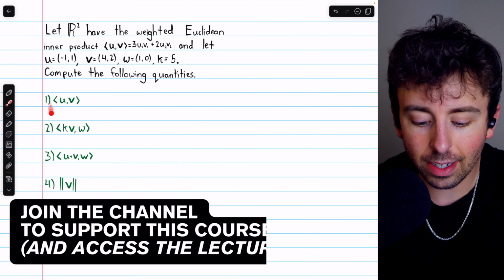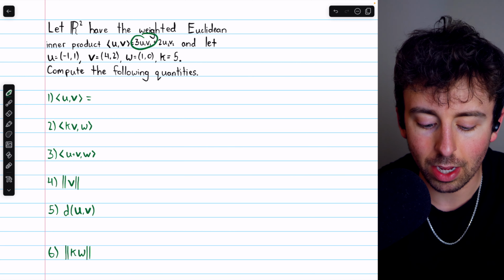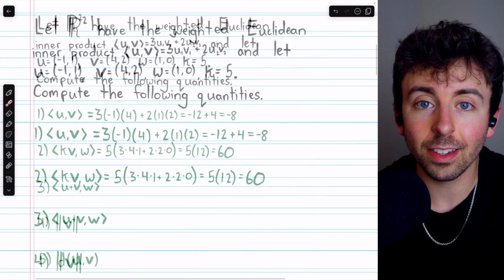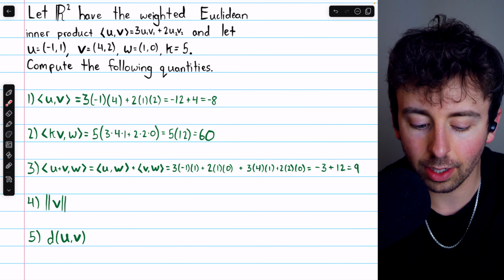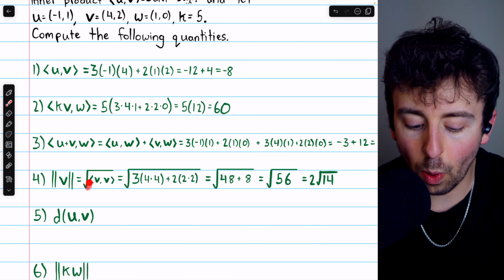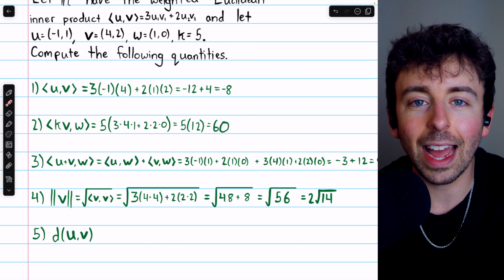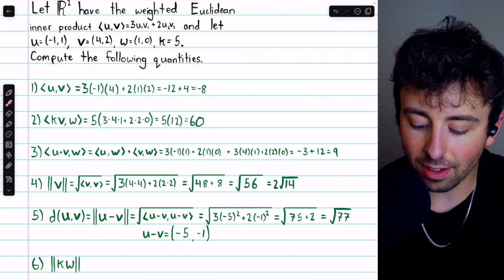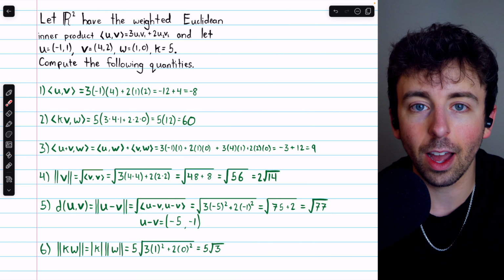Computations with Weighted Euclidean Inner Product | Linear Algebra Exercises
We go over several examples of basic computations in an inner product space with respect to a weighted euclidean inner product on R^2. We compute weighted Euclidean inner products, we use the additivity property, compute distance in the inner product space, and compute the norm of a vector in the space using the inner product.

0:00 Intro
0:38 Weighted Euclidean Inner Product
1:15 Scalar times Inner Product
1:55 Additivity Inner Product
3:03 Norm with Inner Product
4:00 Distance in Inner Product Space
5:05 Norm of Scaled Vector
5:48 Conclusion